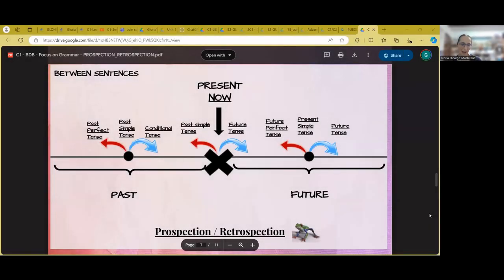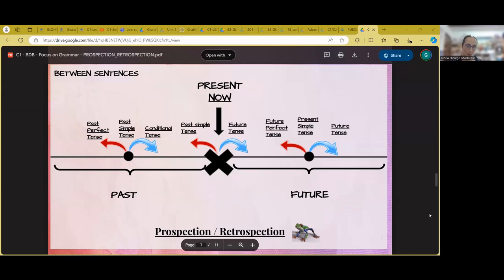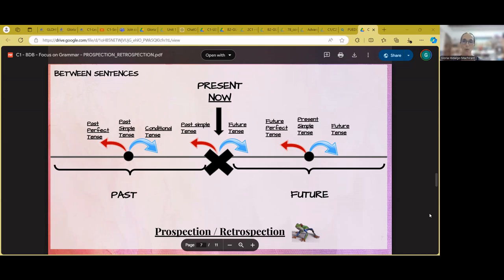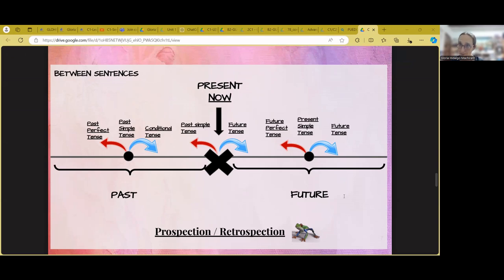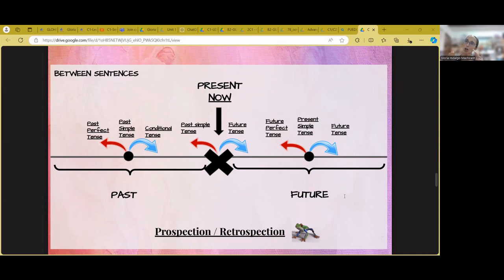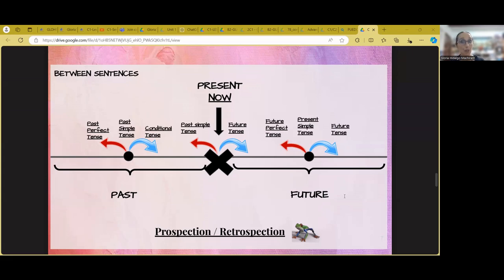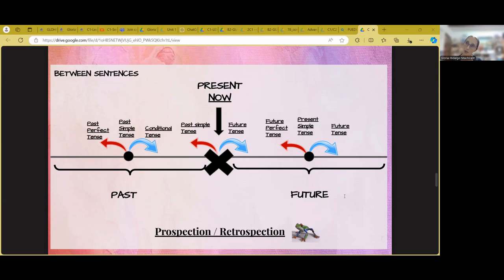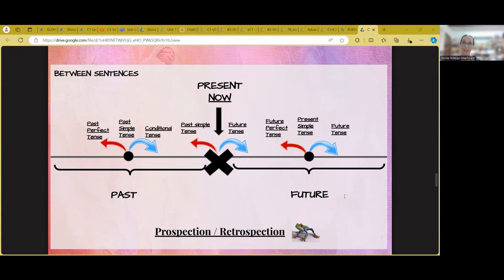Podcast - Prospection Retrospection Hypothetical Sentences - Episode 5